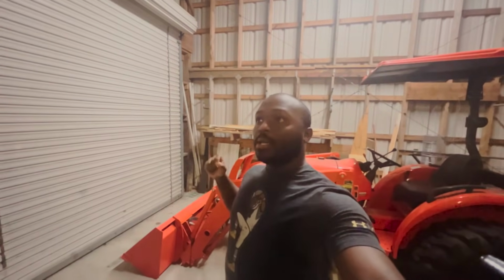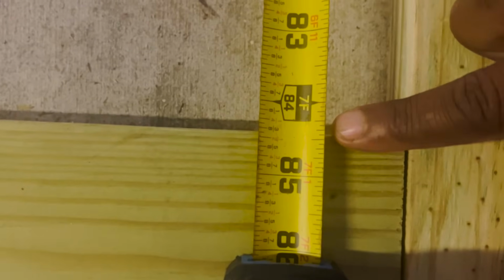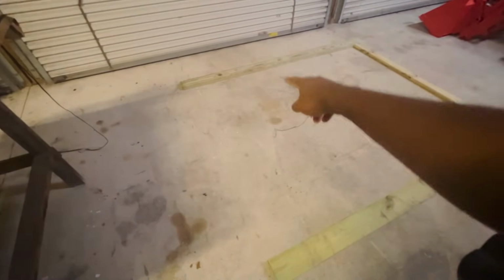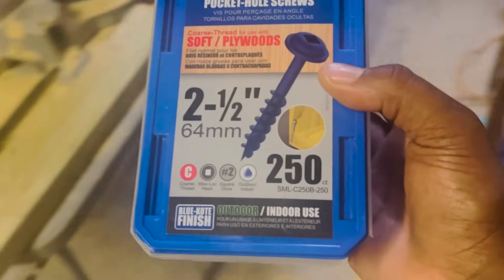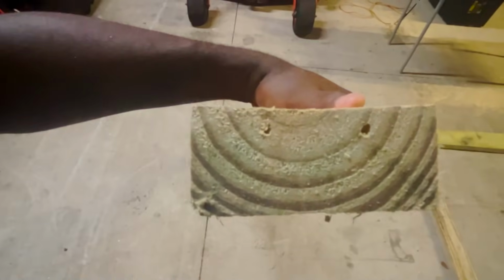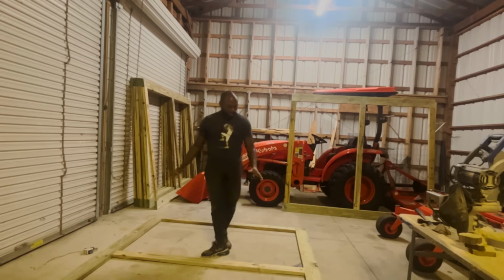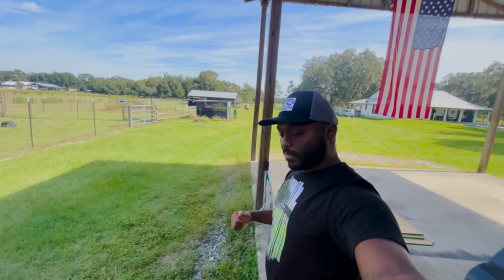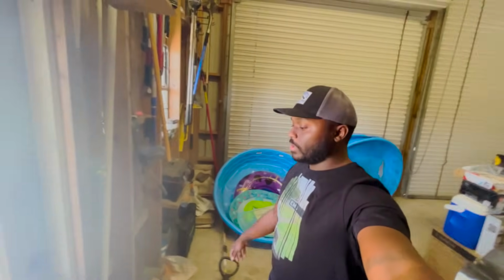Ultimate Chicken Coop & Chicken Run Build Part 2 || Building The Run Walls & Setting Post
Hello Farm Family. Thank you all for joining us for another upload. In this video We are finally getting the chicken coop & chicken run build started. This will be a series of videos & we truly feel that you will love watching us work through this process & love the end result.

Welcome to all of our new family members & hello to our OG family members!!

Thank you all for the support. We couldn't do this without you!!

00:00 Introduction
02:53 Getting The Wall Build Started
06:28 The Benefits Of Kreg Pockets Holes
10:25 Building The Chicken Run Walls
12:56 Setting The Chicken Run Post
22:34 Shou Sugi Ban On The Chicken Run Walls
26:45 Hardware Cloth Cutting